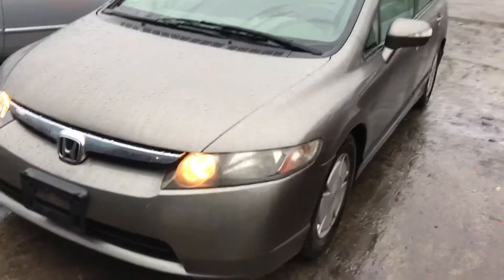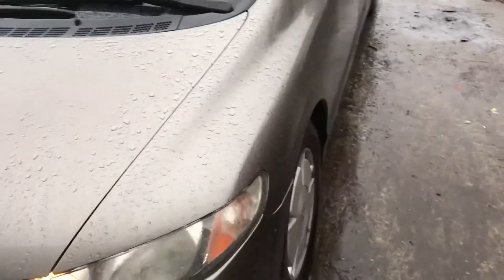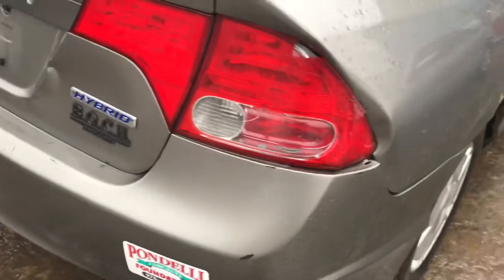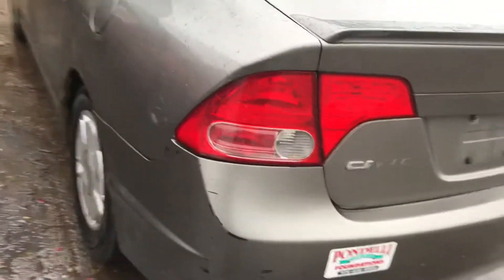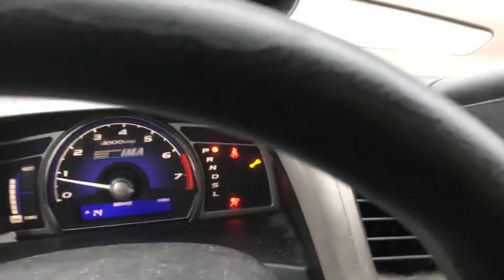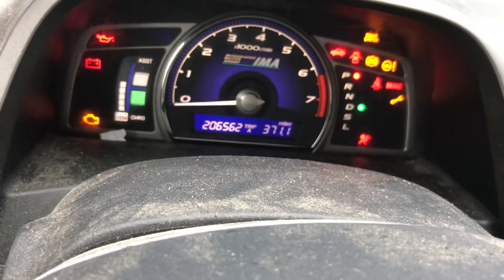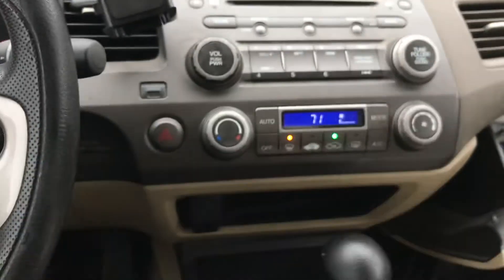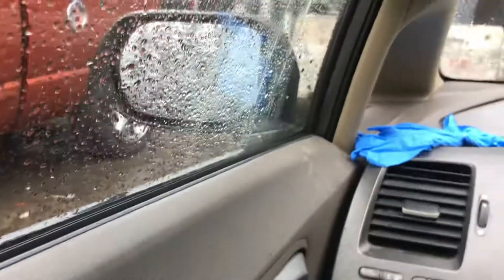Av1712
2006 civic